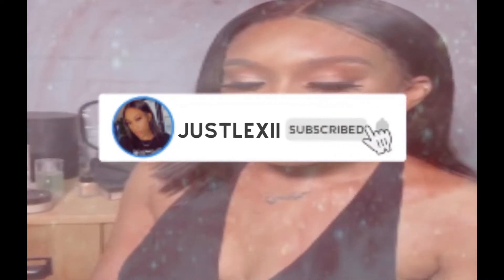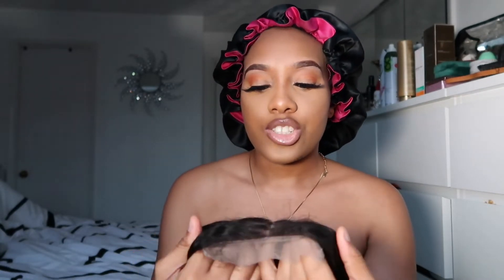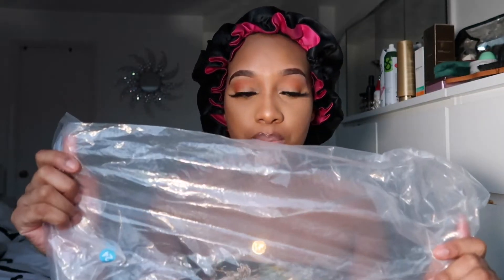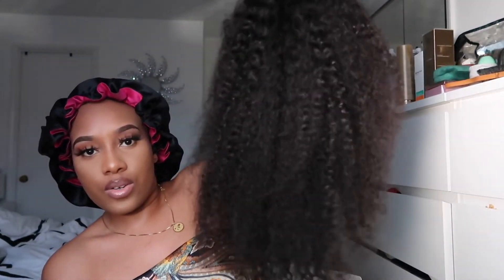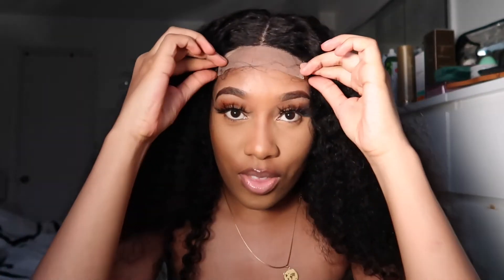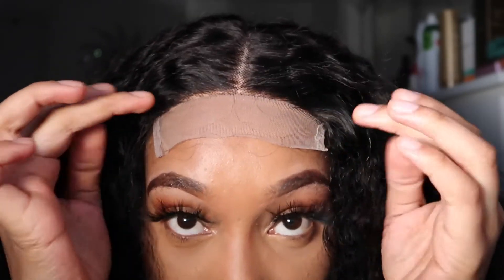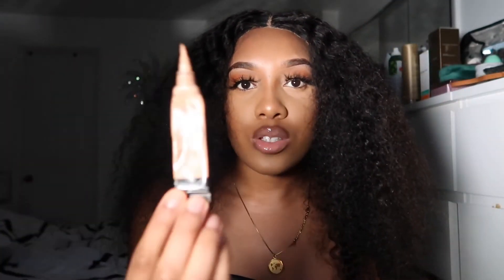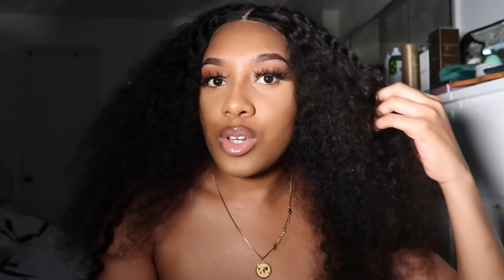THE BEST DEEP WAVE CURLY WIG EVER !! 😱😱 | Perfect for an everyday look 😍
This wig deserves an award 🥇

Hair texture: deep curly wig
24" price is £190

Shipping : processing time is up to three business day,wig will be shipped from there

Wigs are 💯 virgin human hair

None of the music used In this video Is mine

Credits:
WizKid Dancehall/Afrobeat Type Beat - "Special" by Ela Rami: